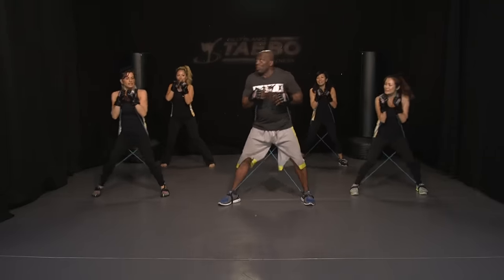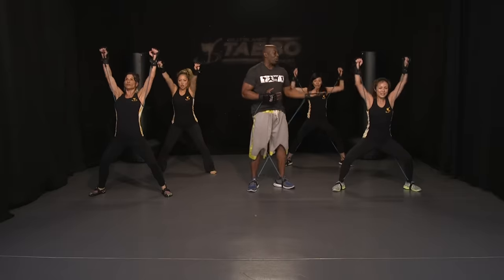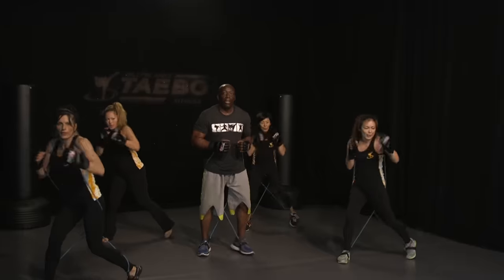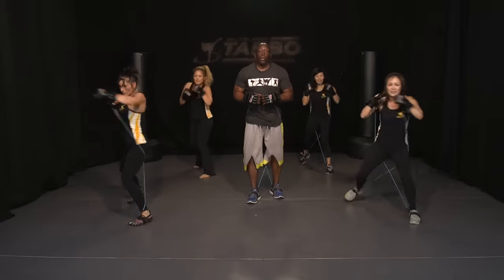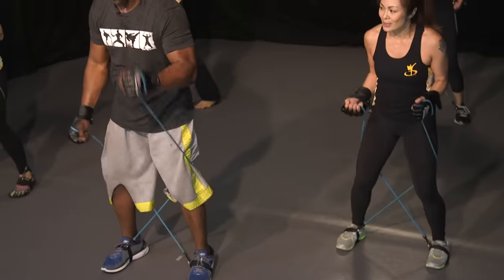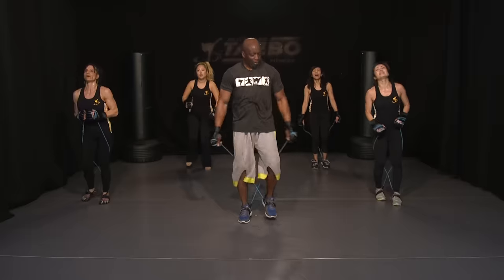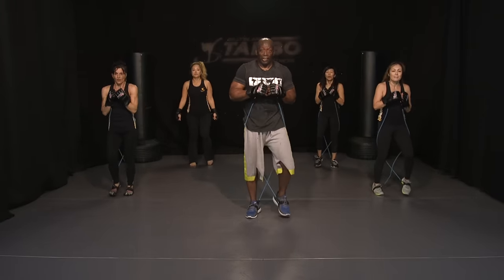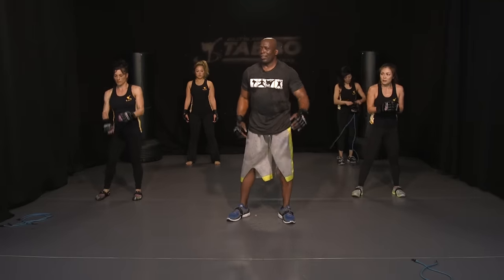Billy Blanks 24/7 Tae Bo® Advanced Upper Body!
Start your path to a stronger, more powerful and healthier YOU with the Billy Blanks 24/7 workout. You asked for more 24/7 workouts and I listened! This is the first of many more to come. Let's get after it!

If you've got the will, Tae Bo® Fitness is the way!